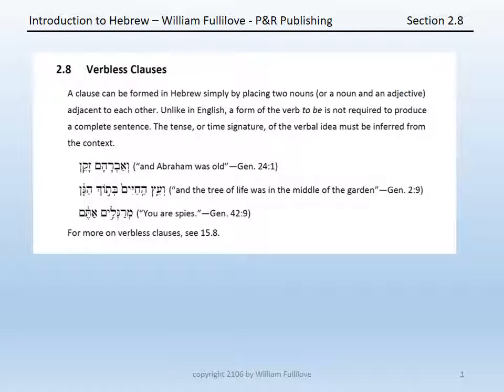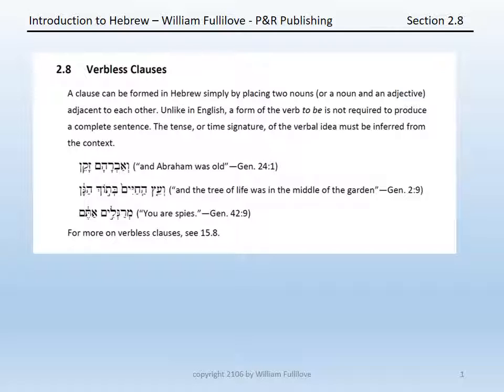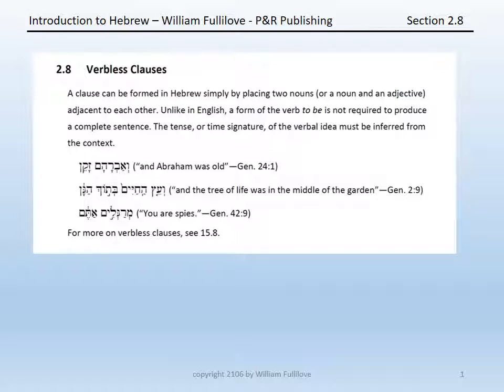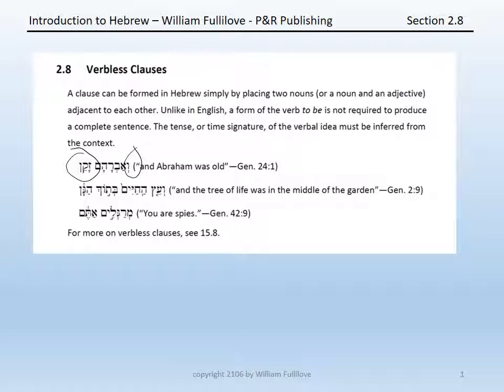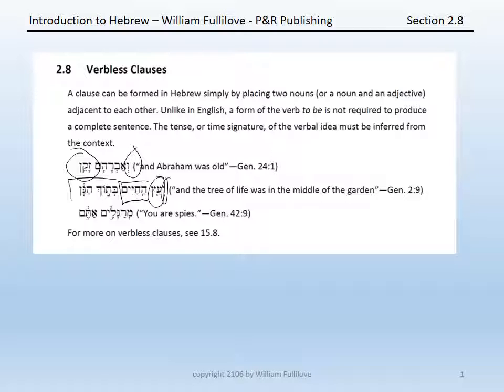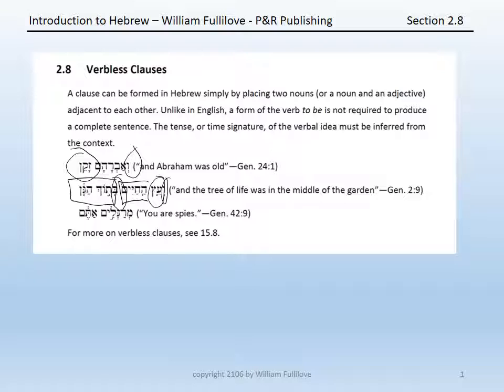Section 02 08